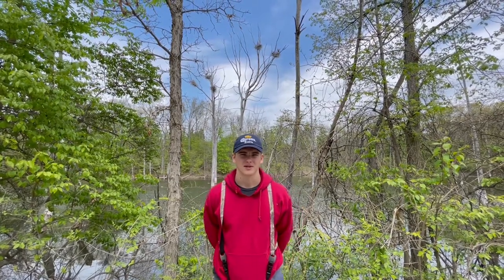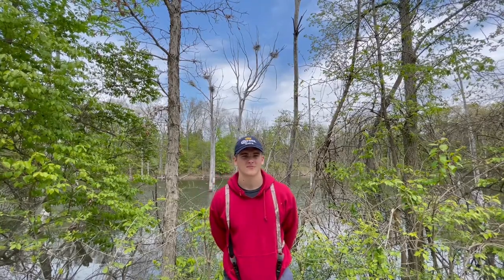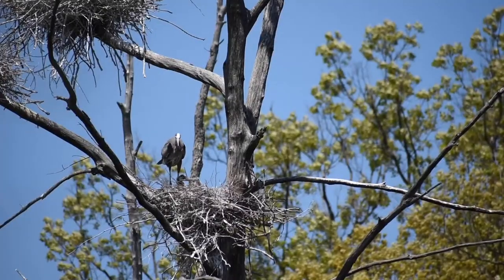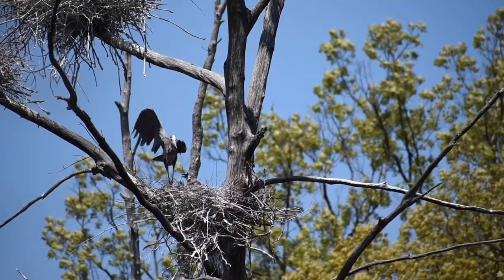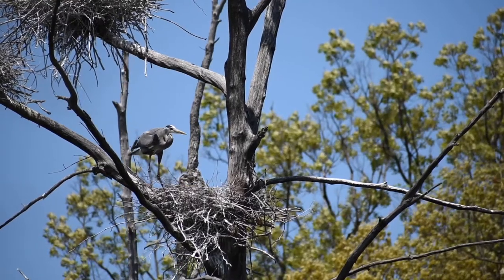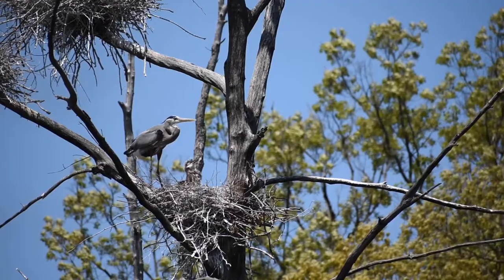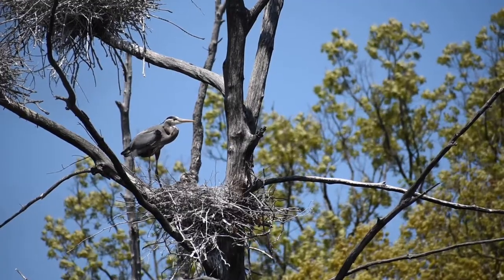I found 13 great blue heron nests with babies!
Our wandering MSU intern shows us a heron rookery with babies in their nests.